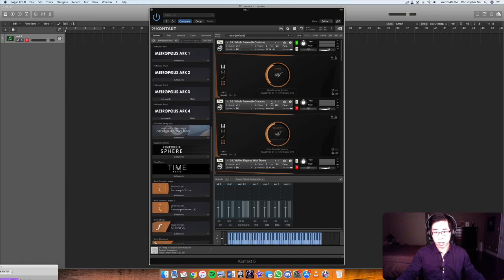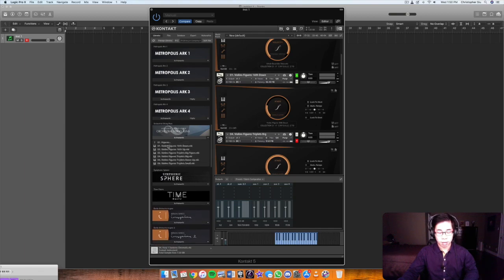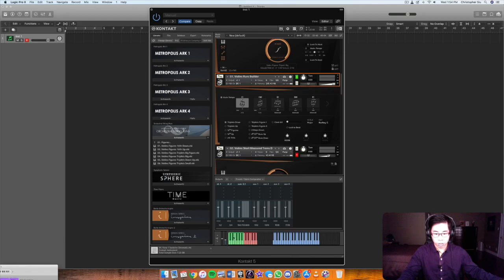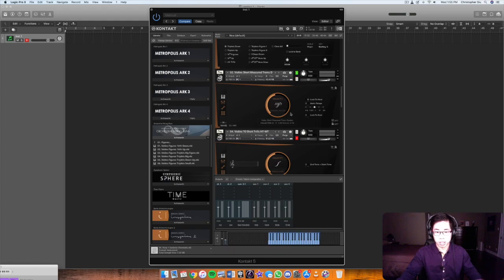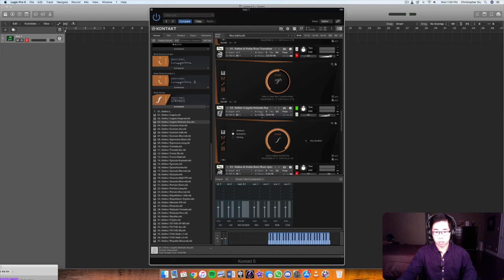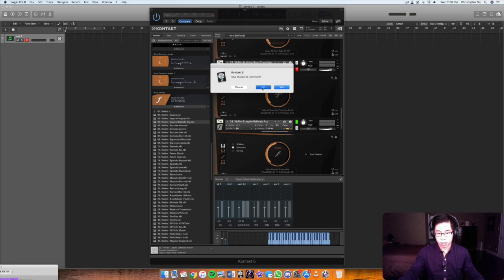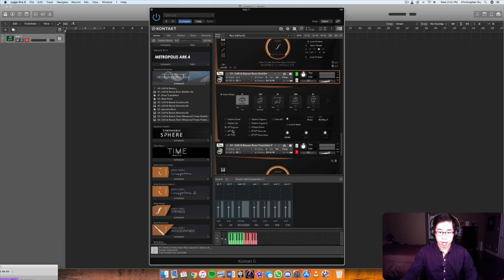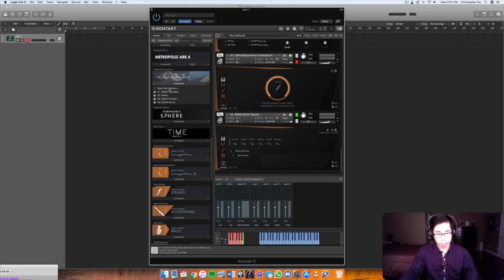Orchestral Tools - Orchestral String Runs (A Review)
In this long-awaited review, we take a deep dive into the updated OSR, created by OT. Please enjoy!